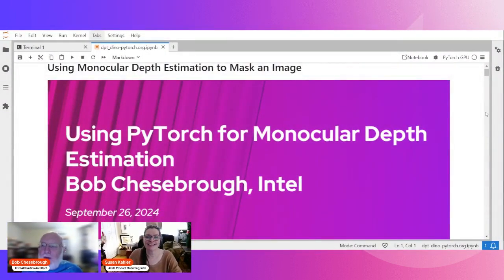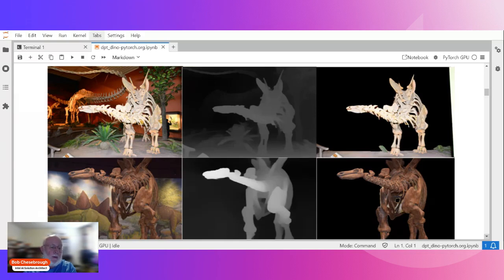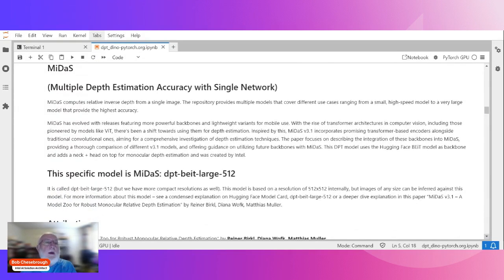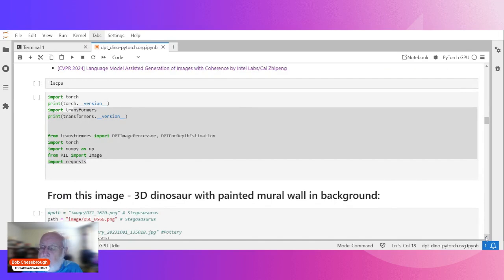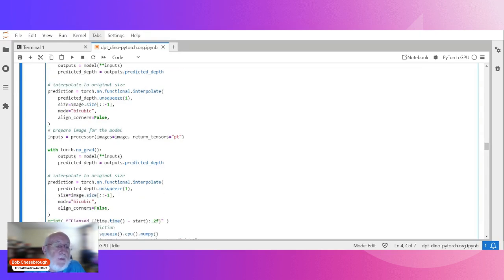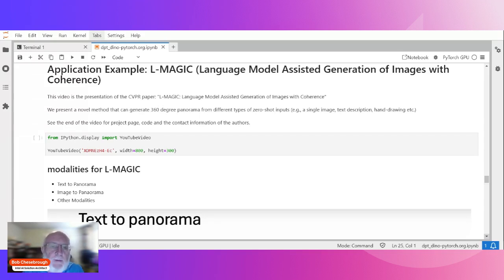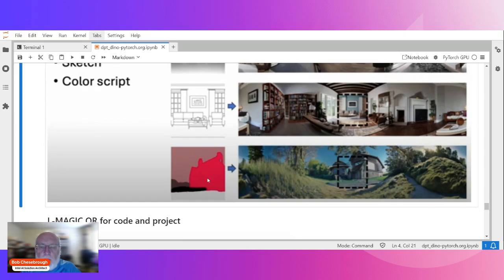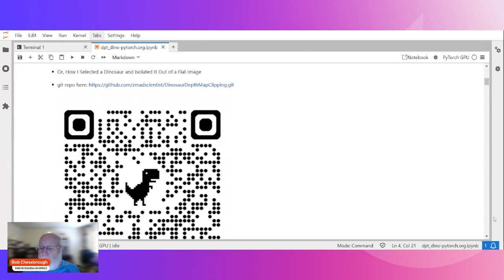Using PyTorch for Monocular Depth Estimation Webinar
In this webinar, Bob Chesebrough of Intel guides you through the steps he took to create a clipped image with background clutter removed from the image. He accomplished this using monocular depth estimation with PyTorch. This could potentially be used to automate structure from motion and other image-related tasks where you want to highlight or focus on a single portion of an image, particularly for identifying parts of the image that were closest to the camera. Specifically, he used depth estimation on a couple of images that he took at a natural history museum to capture just the dinosaur in the foreground, eliminating the background murals, lights, and building structure. The cool thing about this algorithm is that it creates a depth estimate from a single image!